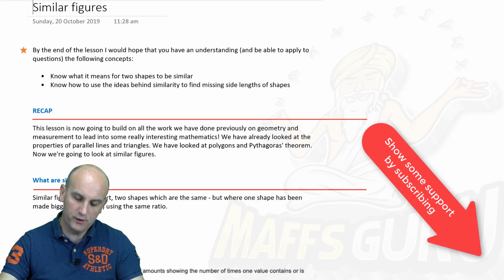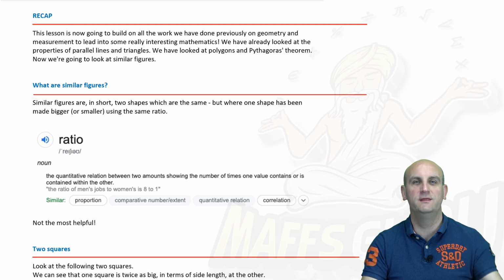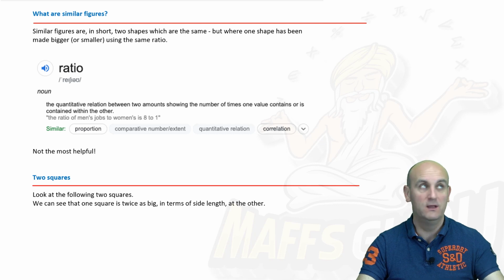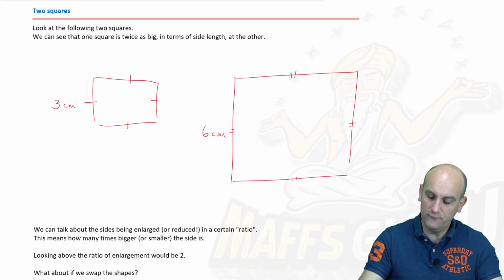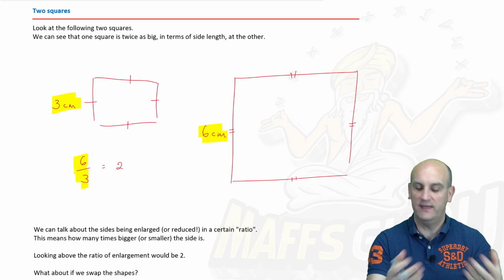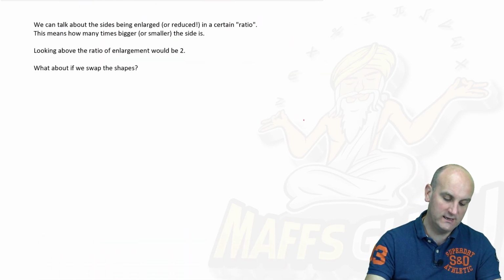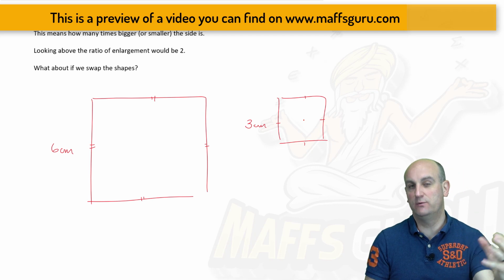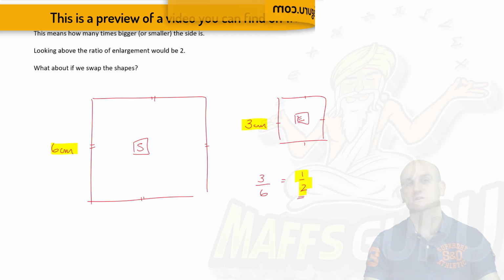Similar Figures | Year 12 Further Maths | Preview | MaffsGuru.com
Similar figures, in Mathematics, means that a shape has been enlarged or reduced by a scale factor. The new shape will have sides which are a ratio of the original sides. This videos takes a look at similar figures and how we can find the ratio of the sides and use this ratio to find missing side lengths. The theory is awesome and leads into some great questions which highlight how to put the theory into practice. All exams are solved using a CAS calculator.